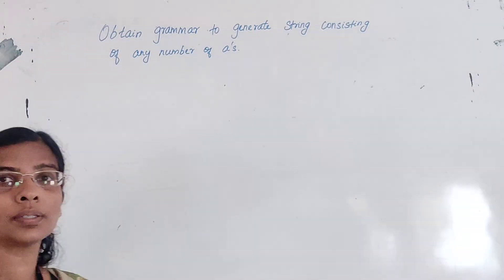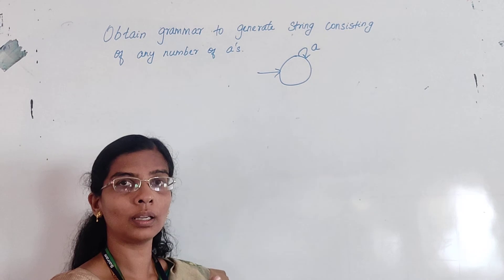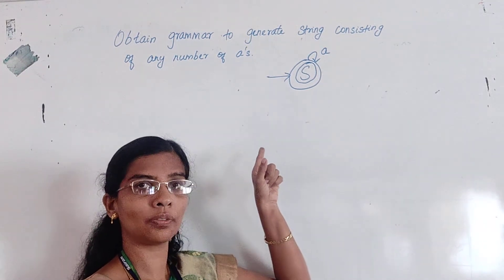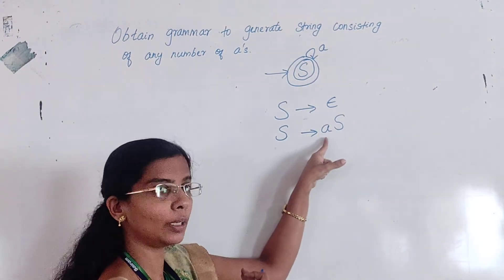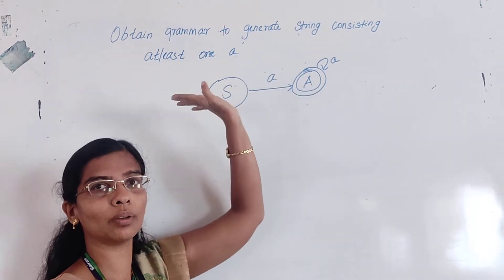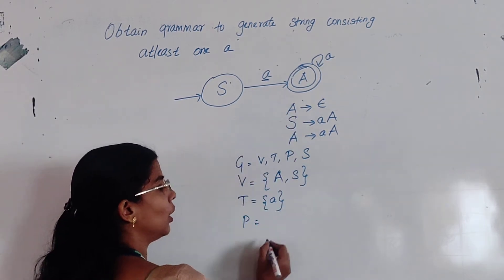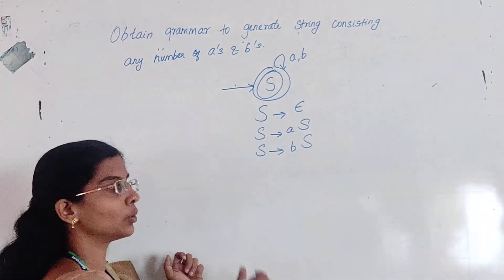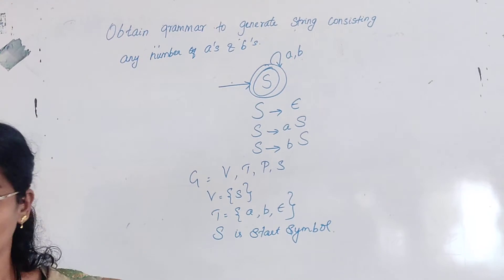Lecture Video_18CS54_Module2_Finite Automata to Regular Grammar_C.Sharon Roji